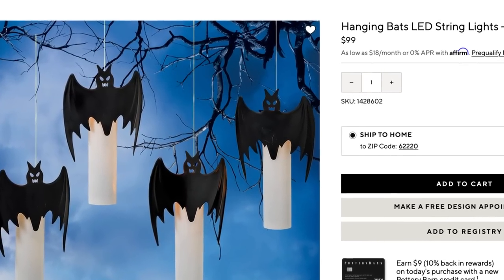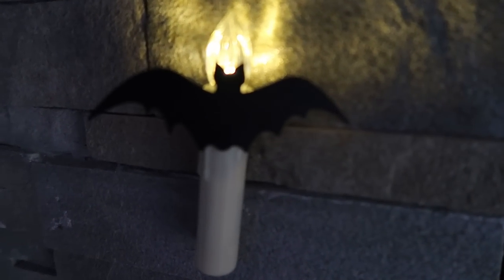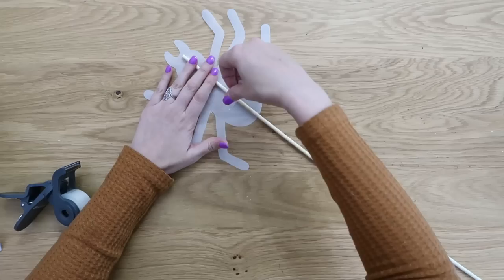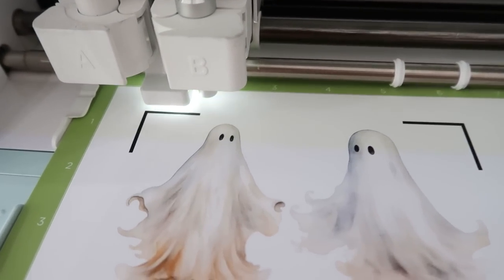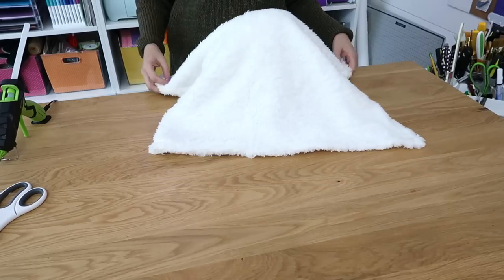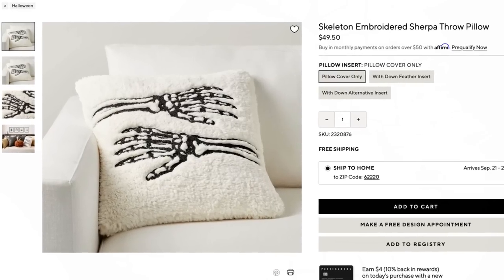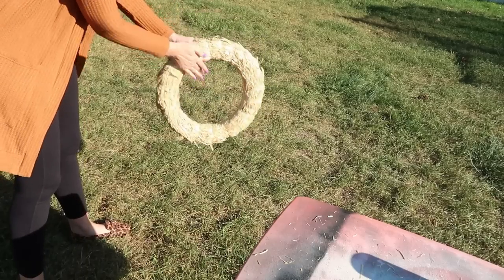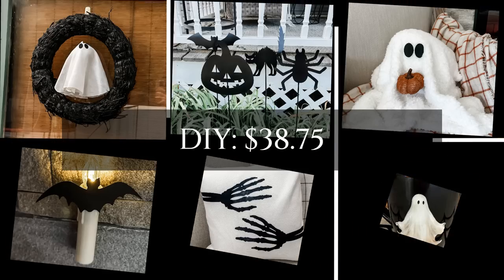High-End Pottery Barn DUPES! Fall & Halloween Dollar Tree 2024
Save SO MUCH money DIYing your own Pottery Barn inspired Halloween and Fall decor with these easy DUPES using Dollar Tree finds!

LED Candles
Fishing line
Black spray paint
Sherpa blanket
Straw Wreath form

💖If you liked this video you'll LOVE this one:

🎄My Christmas Crafting YouTube Channel!  The Cozy Christmas Cottage

📷 Filiming Equiptment:
Overhead Camera Mount
Over-Over Microphone
Lapel Mic